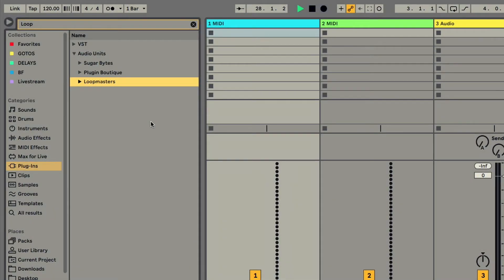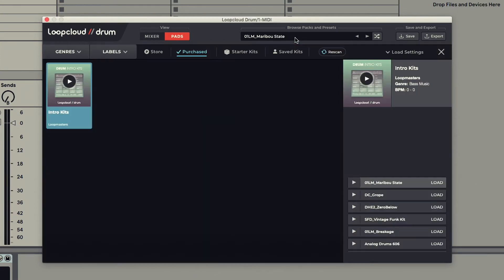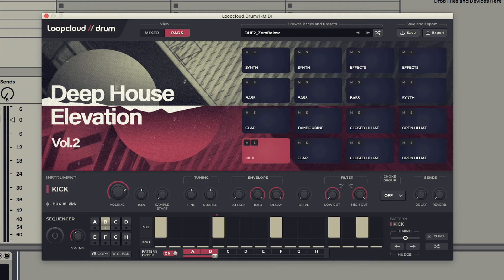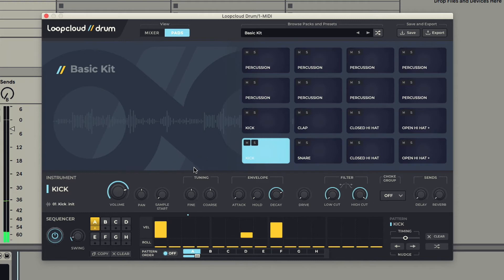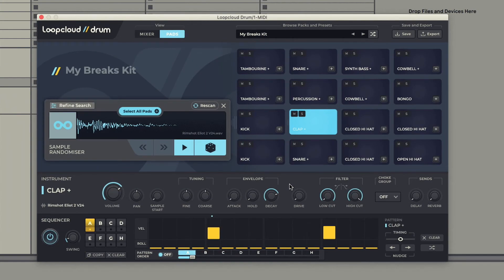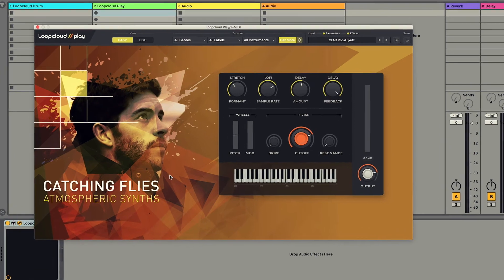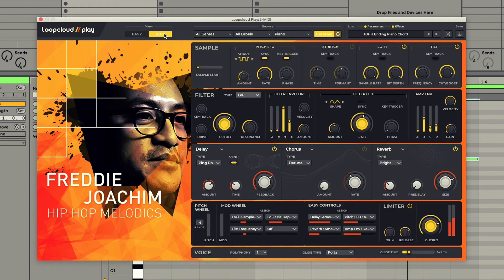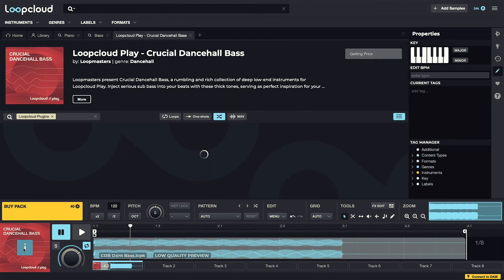Using DRUM & PLAY - Loopcloud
When it comes to beats and melodies, DRUM and PLAY have everything you need. Designed for seasoned musicians and aspiring artists, both plugins take your samples and turn them into fully playable instruments. Watch this video and learn how to get hands-on with Loopcloud DRUM and PLAY.

About Loopcloud

Loopcloud is more than a sample. And that’s only the beginning.

Loopcloud 6 uses AI integration (technology provided by Jamahook AI to help you find the sound you need, faster. Speed up your workflow with harmonic and rhythmic sound matching, similar sound recommendations, dynamic audio search filters, and much more. Learn how Loopcloud 6 can help take your music further.

New to Loopcloud?

Loopcloud is available from £5.99 / €6.99 / $7.99 per month and comes with a 30-day trial.

You can upgrade to Loopcloud 6 by clicking on the dropdown menu in the top-right corner of Loopcloud and then clicking 'Check for Updates'. Download and install the update, and you’re ready to go.